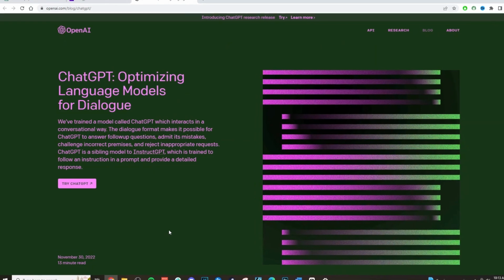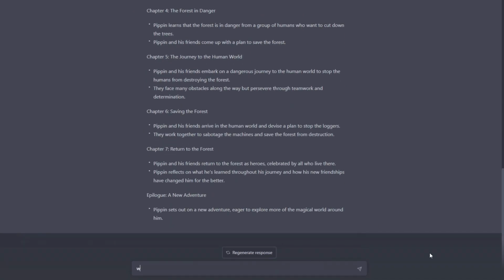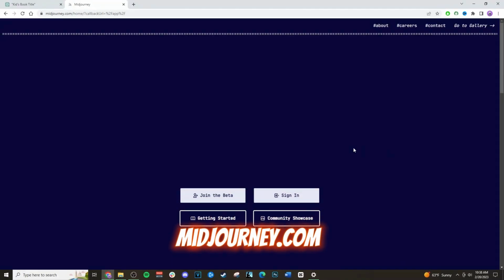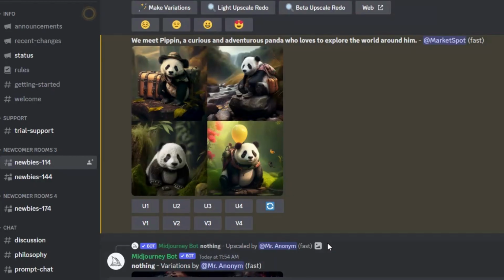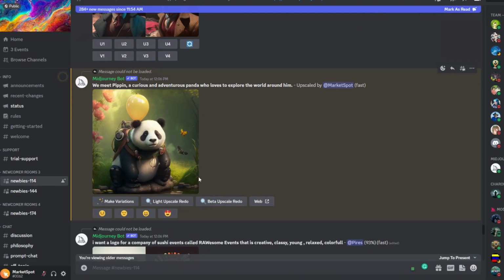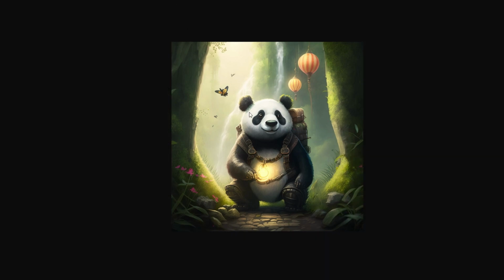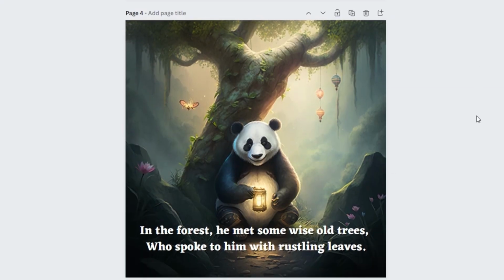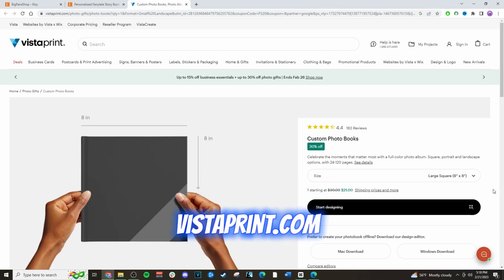How to Make $300 Per Day with ChatGPT & Midjourney AI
In this video, I'm going to teach you how to make money with ChatGPT and Midjourney AI. You can easily make money online and create a source of passive income by using this method. I'll go over the step by step process of how you can utilize the power of AI to make money.

To start off, I will show you how to use ChatGPT, an AI content writer, to create a complete detailed story that you can use to make a kids story book. Once we have our story, we're going to use another AI tool called Midjourney to create artwork for our story. Now that we have our AI generated art and content, we're going to piece it all together using a tool called Canva. With all of our components pieced together we can now sell our product on Amazon and Etsy to create a source of Passive Income.

-- Timestamps --
0:00 Intro
0:39 ChatGPT Writing
1:35 Midjourney Art Generation
3:42 Canva Book Creation
4:21 Sell Your Book